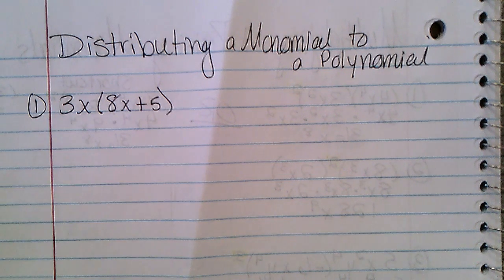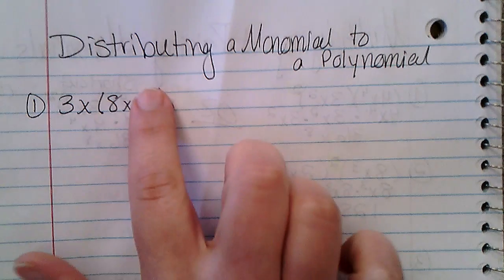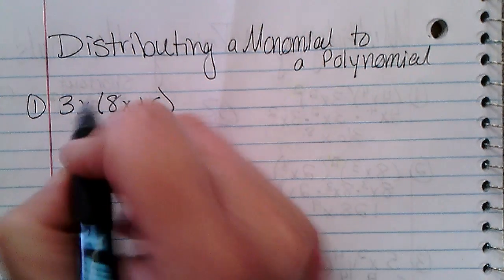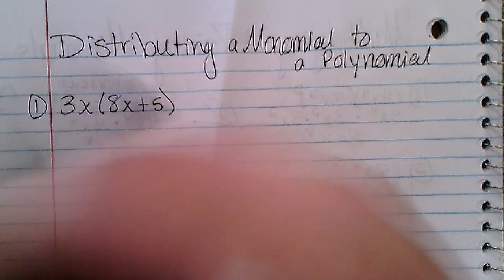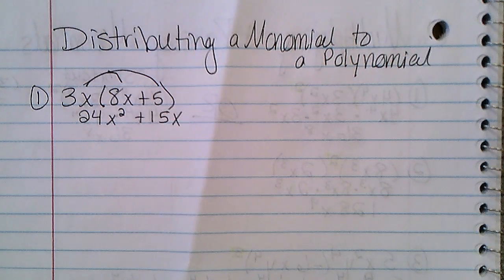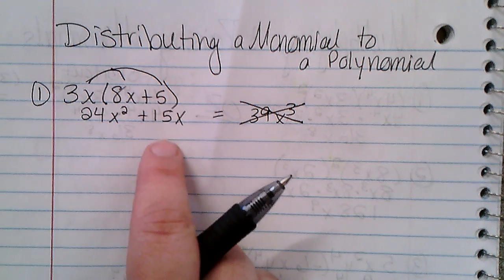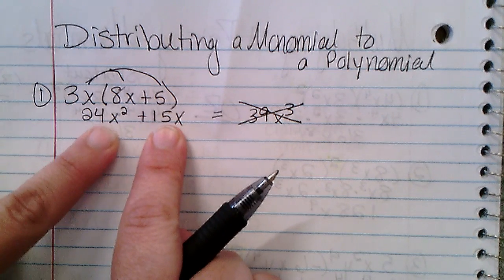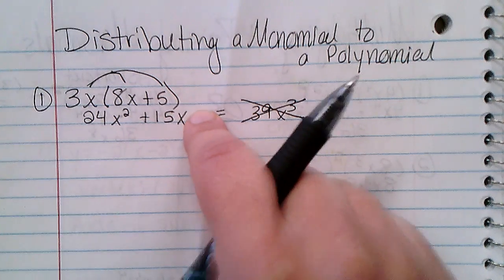example 1 distributing a monomial to a polynomial